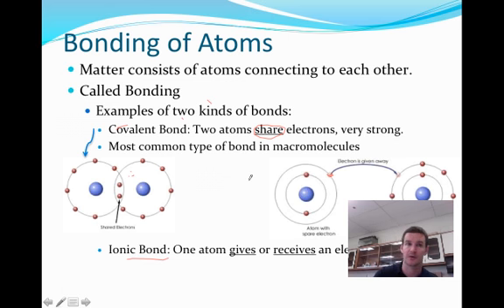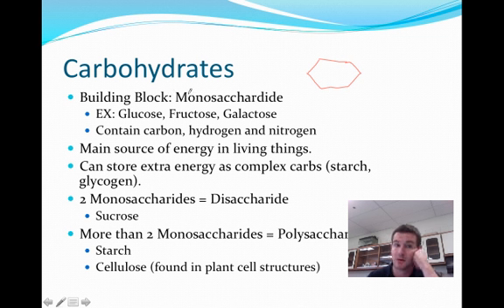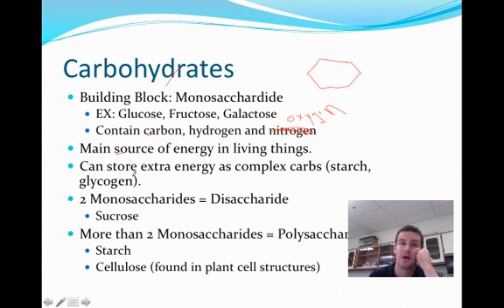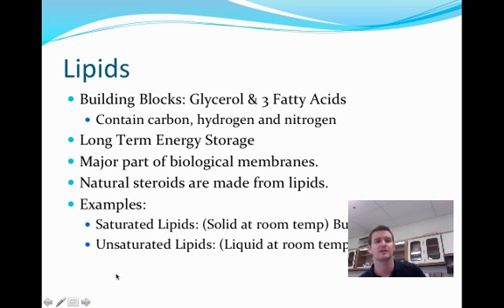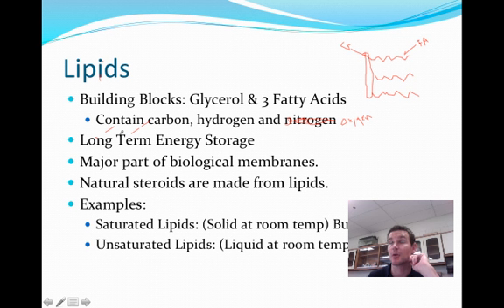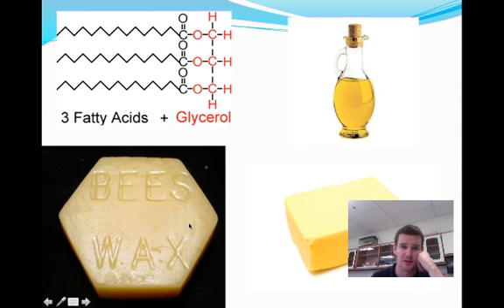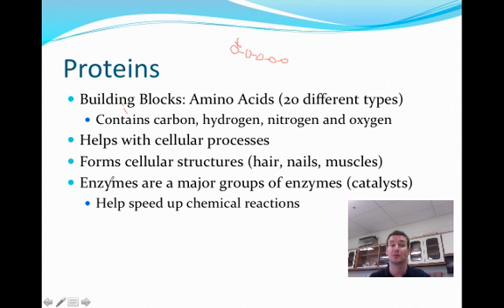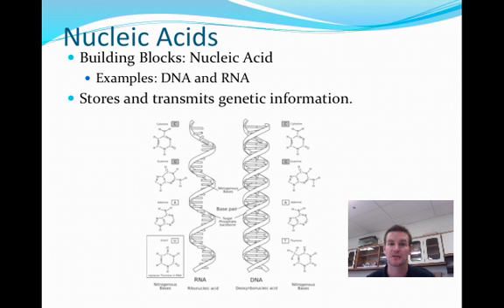BioAcc VL-Macromolecules part 2.mp4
Table of Contents:

00:01 - 4 Major Biological Macromolecules
00:26 - Carbohydrates
04:47 -
04:55 - Lipids
04:55 -
04:56 - Lipids
04:56 -
06:05 - Lipids
09:11 -
09:22 - Proteins
09:22 -
09:23 - Proteins
09:24 -
09:54 - Proteins
11:54 -
12:47 - Nucleic Acids
13:39 - Enzyme Function
13:41 - Nucleic Acids